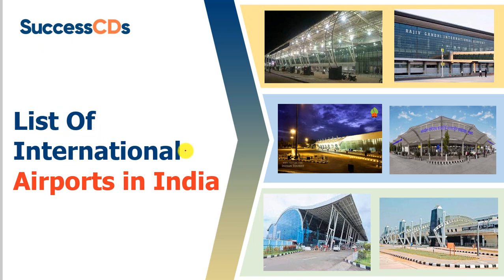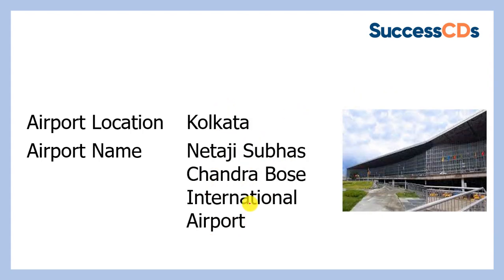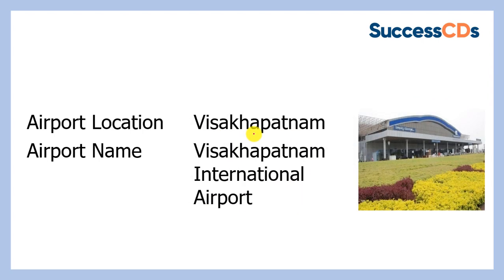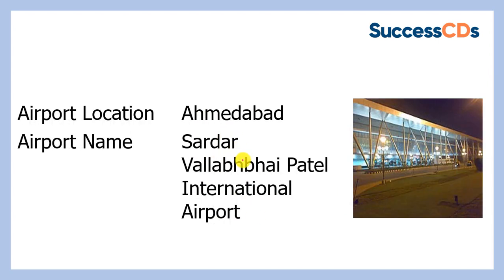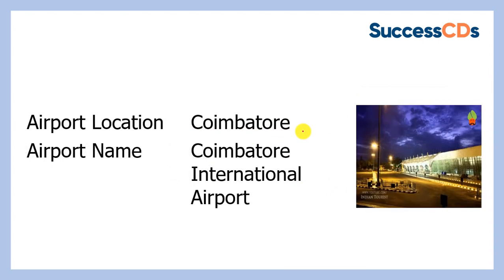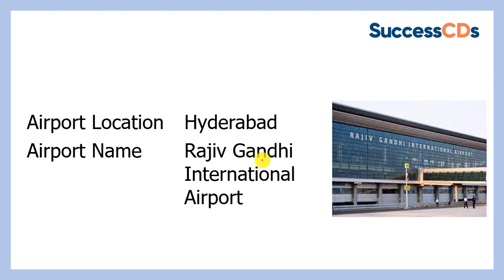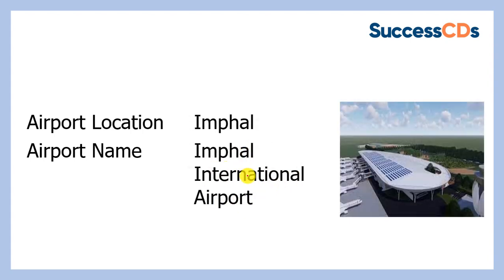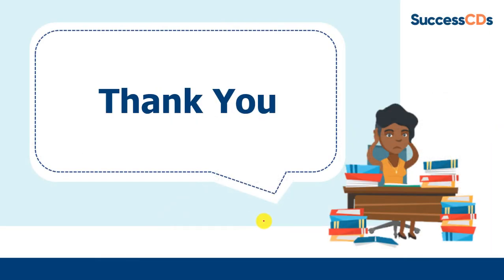List of International Airports in India | International Airports in India - General Knowledge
Today's video is about "List of International Airports in India | International Airports in India List | General Knowledge.

In this Video, Here we list the Domestic and International Airports and India

Airport Location - Mumbai
Airport Name - Chhatrapati Shivaji International Airport

Airport Location -  Bengaluru
Airport Name - Kempegowda International Airport

Airport Location - Chennai
Airport Name - Chennai International Airport

For a Complete list of international airports in India, See the Video